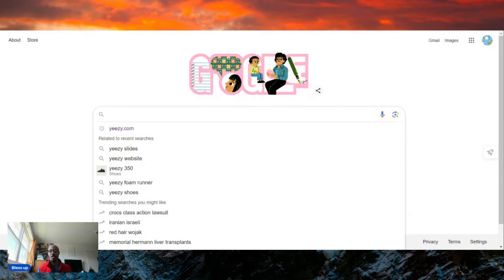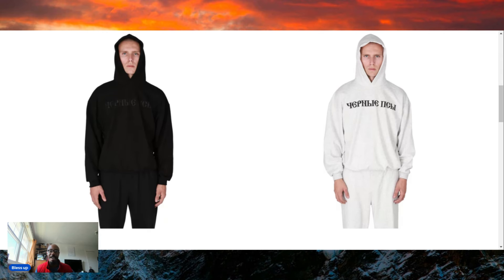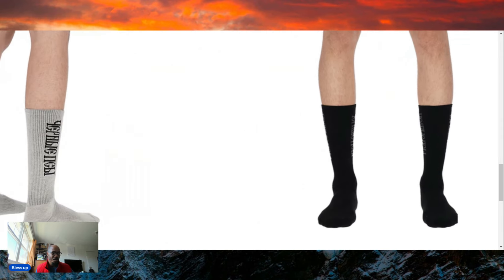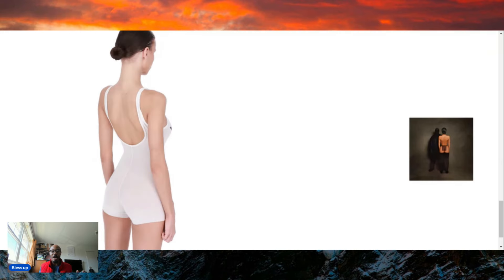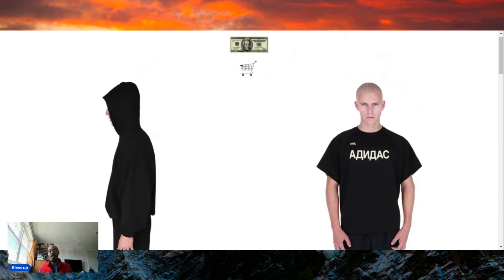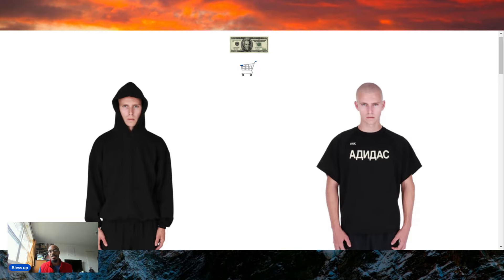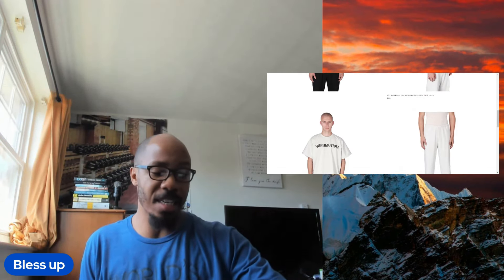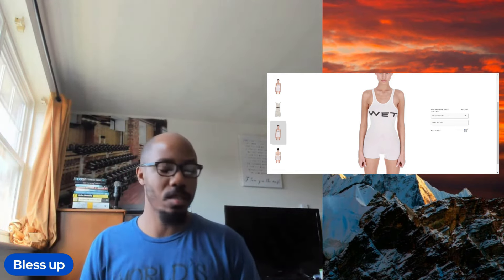Kanye's Rebrand of Yeezy At Yeezy.com Is Interesting To Say The Least